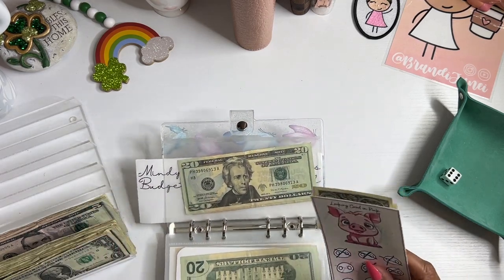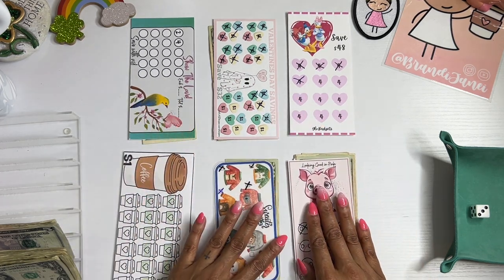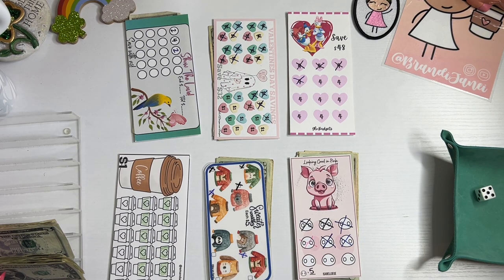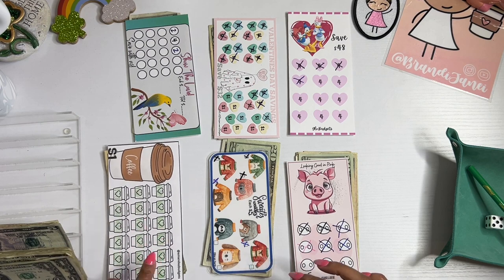Mini Monday Cash Stuffing | Low Income Savings Challenges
Thank for visiting my channel today! I hope that you enjoyed this low income savings challenges cash stuffing. Be sure to check out all of the shops/YouTubers that I mentioned in my videos.

msha.ke/brandijanei